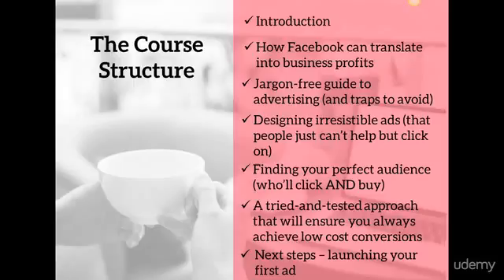Facebook Ads How I Get $0 50 Leads On Facebook 2